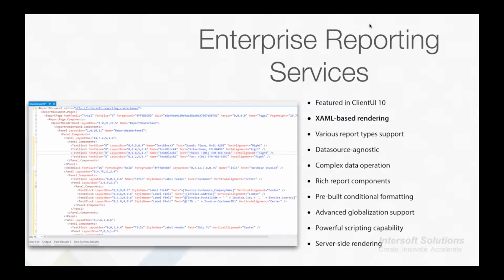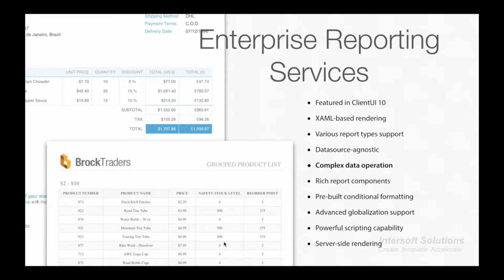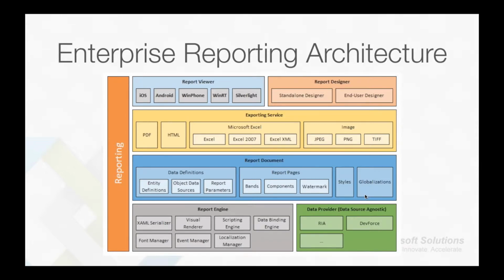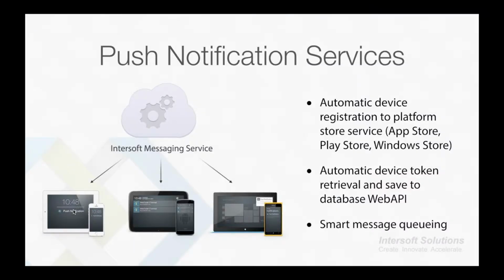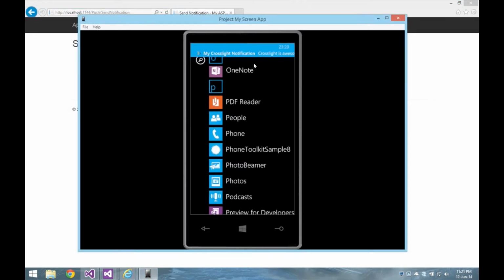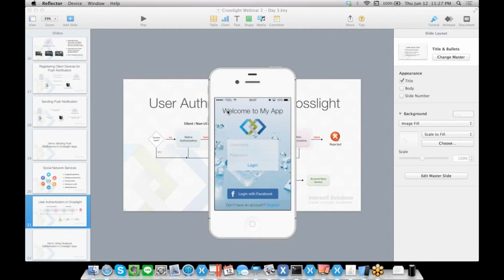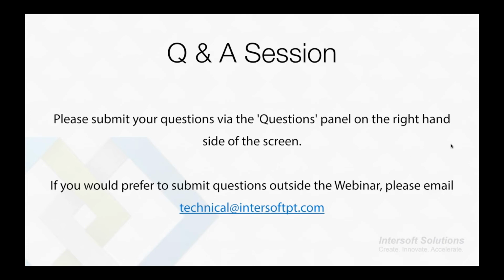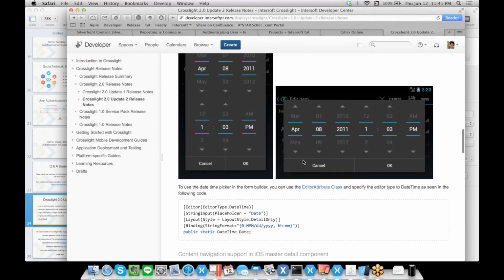Webinar - Building Gorgeous Apps with Advanced Crosslight UI and Services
This video is a last-day recording of 3-days webinar session for Crosslight 2 (10-12 June 2014). Watch as Nicholas introduces you to new enterprise reporting features working seamlessly between ClientUI and Crosslight, sending push notification across multiple platforms at once, and using Facebook login authentication.